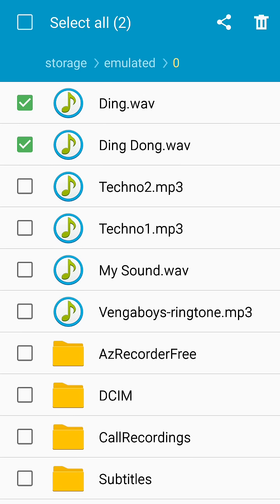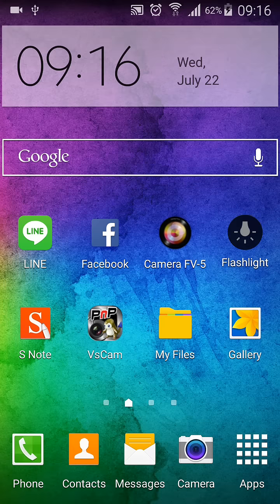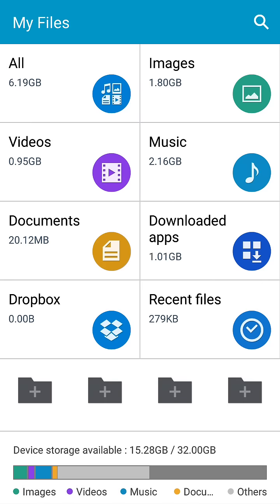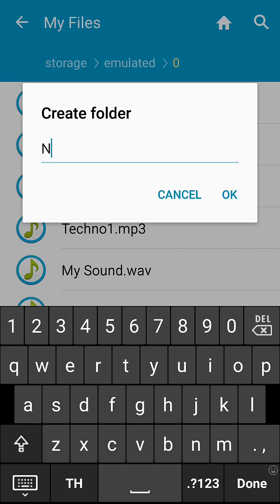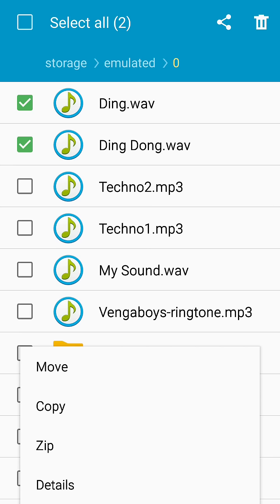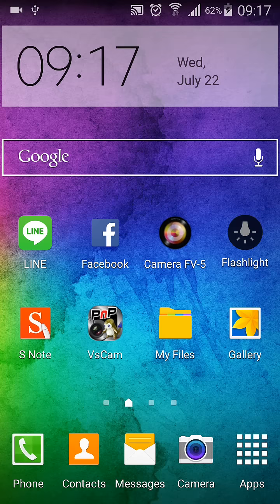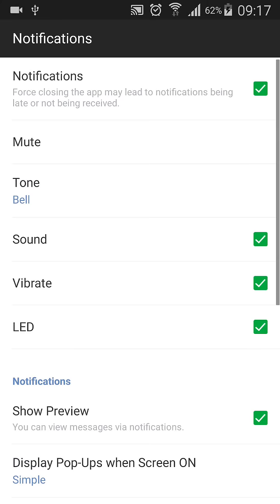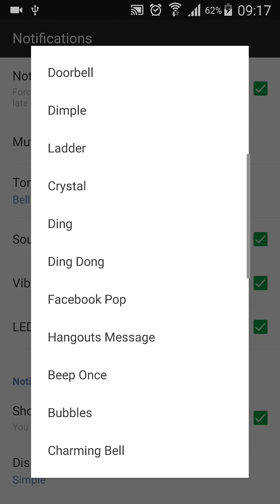How to add or change a custom notification sound to LINE Application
Android only